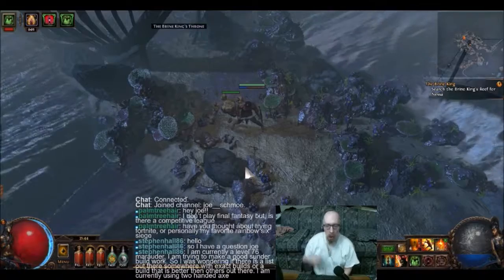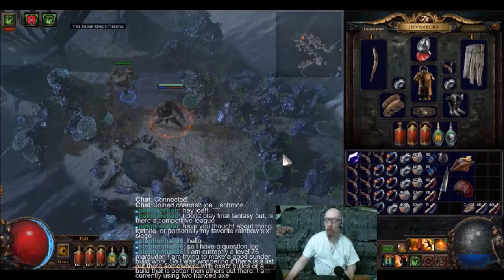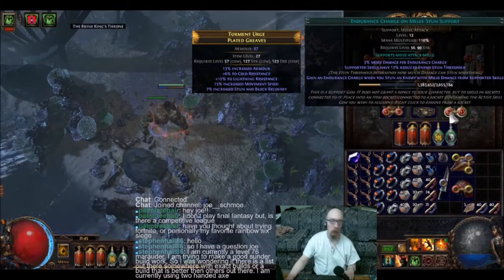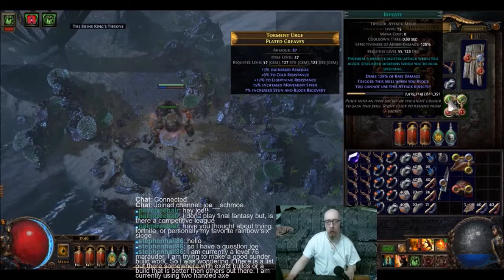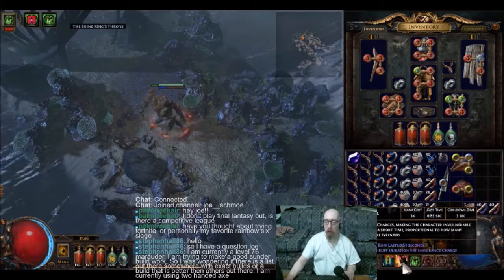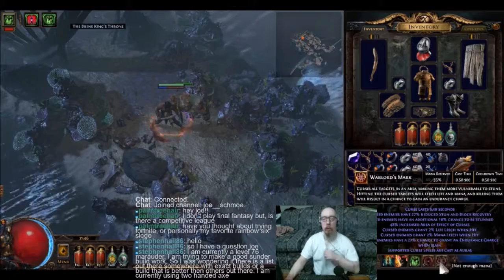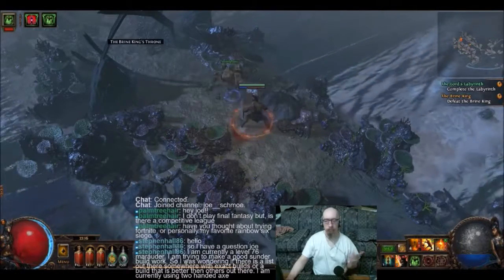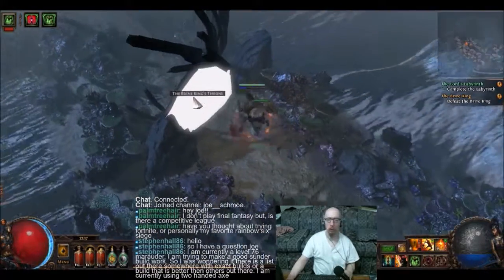Path of Exile: The Brine King (Marauder, 2 attempts), 5/14/18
Me dying to The Brine King (in hardcore), then defeating him on my second attempt. A bittersweet victory indeed. :[